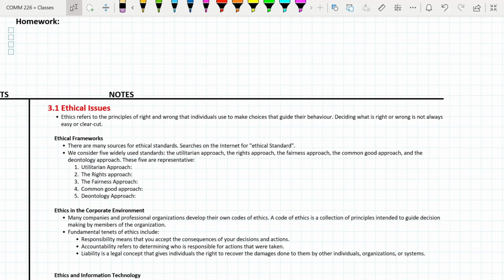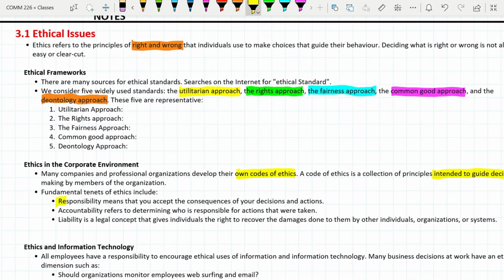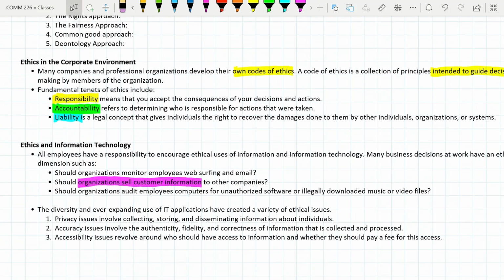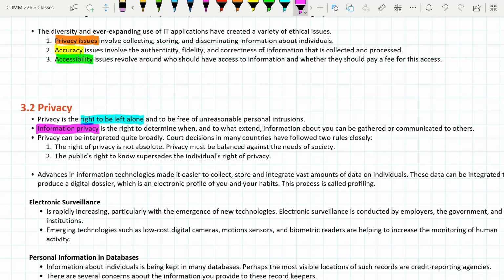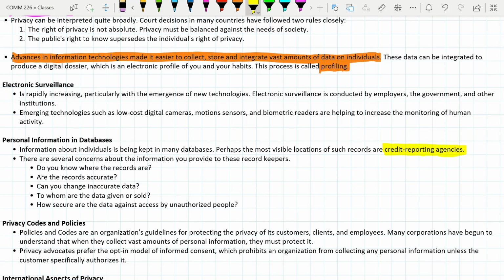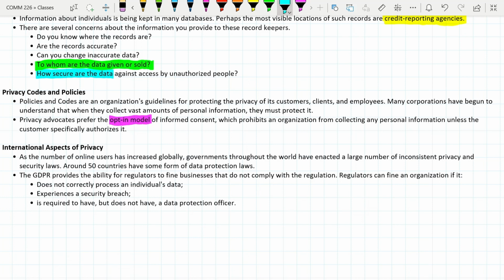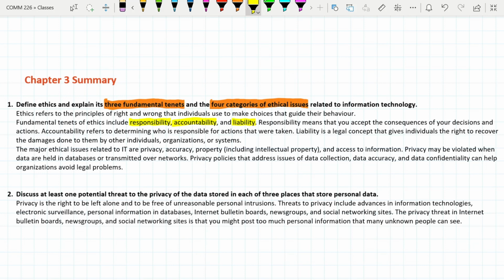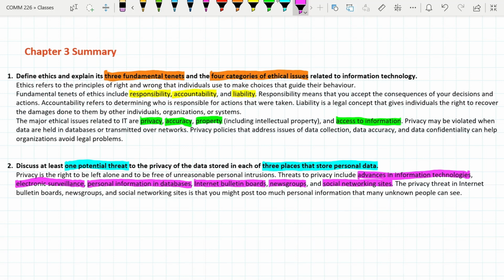COMM 226 Chapter 3: Ethics and Privacy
0:00 - Intro
0:09 - 3.1 Ethical Issues
3:52 - 3.2 Privacy
7:33 - Chapter 3 Summary